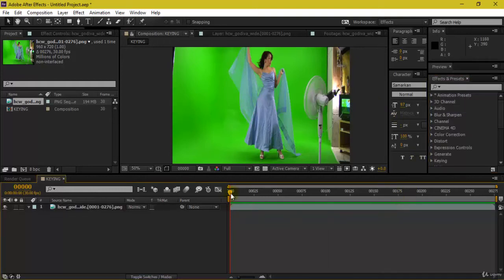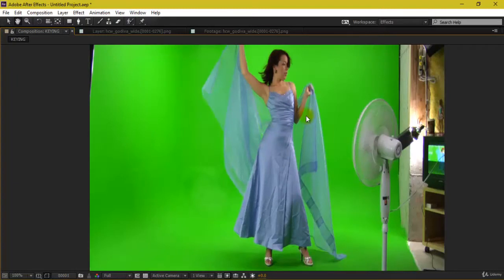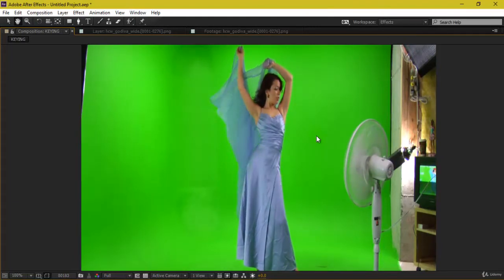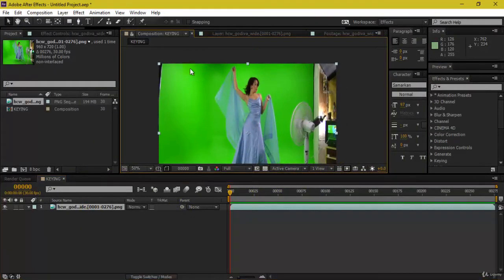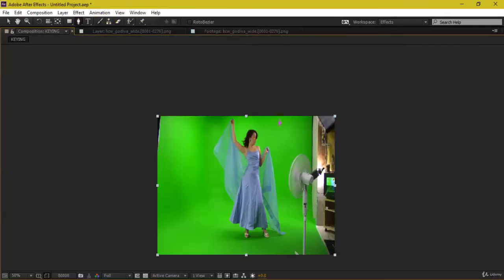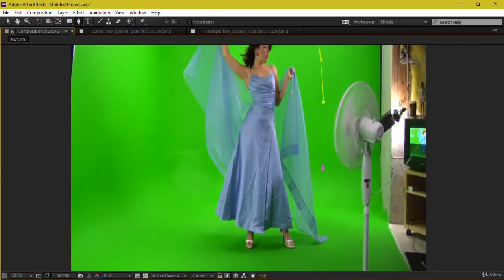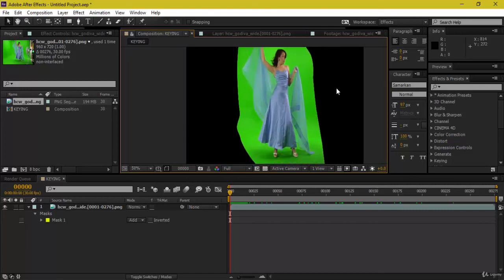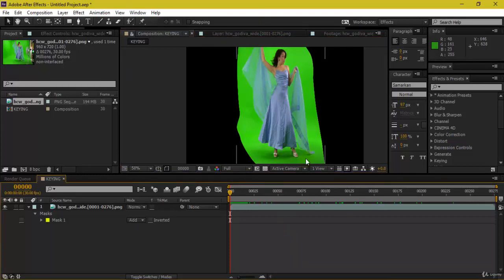Covering the Keyout After Effects Tutorial (Part-10) 2020